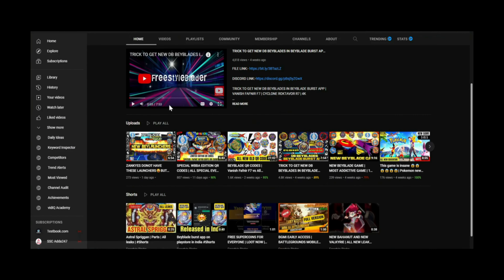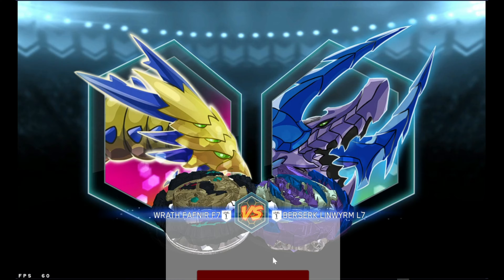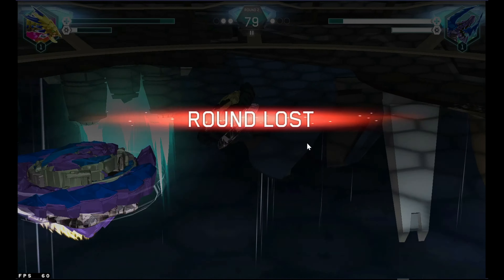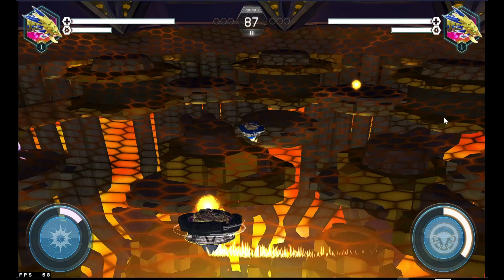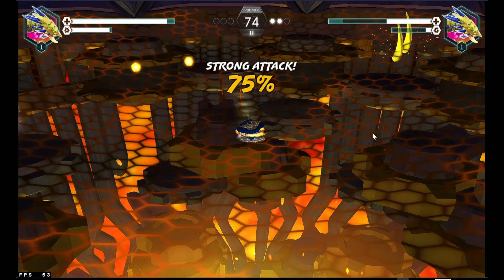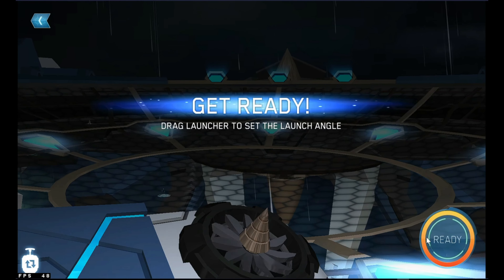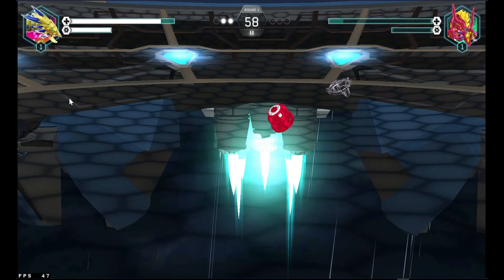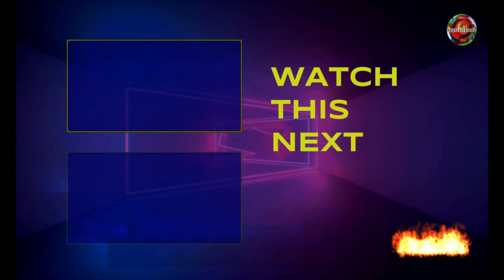DONOT HAVE THIS BEY TILL NOW | WRATH FAFNIR F7 |NEW QR CODES|BEYBLADE BURST QUAD DRIVE |4K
Yes it is true you can ask .
HERE I will show you how you can get it like i got it.
And How powerful is this bey,compared to other QuadDrive Beys.

WRATH FAFNIR F7 |NEW QR CODES|BEYBLADE BURST QUAD DRIVE |4K HD

Chapters:
00:00 Let's Begin
00:17 Friend's Code + Join Membership
00:58 Here is Wrath Fafnir F7 First in all
01:33 Is it better than best attack type beyblade?🤔
03:51 Is it better than VANISH FAFNIR F7 ?
06:16 Donot Watch it before watching other parts👀
06:40 Final Rage of Wrath Fafnir F7
09:03 We will meet again😥

NOTE:- Please update your Beyblade Bursty App to the latest version.